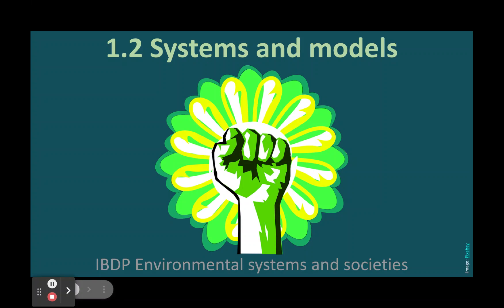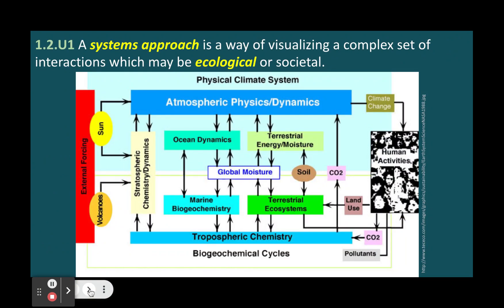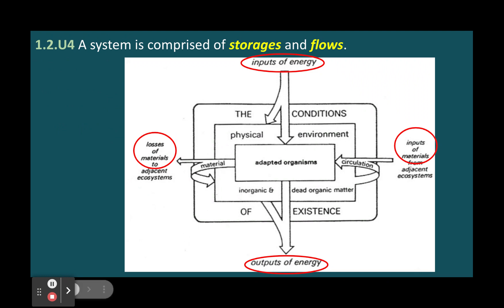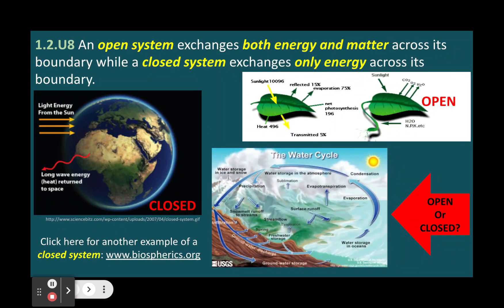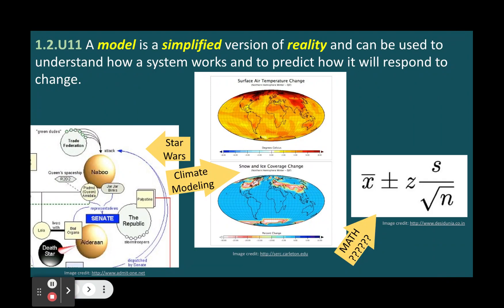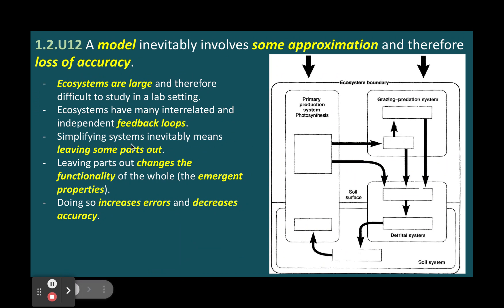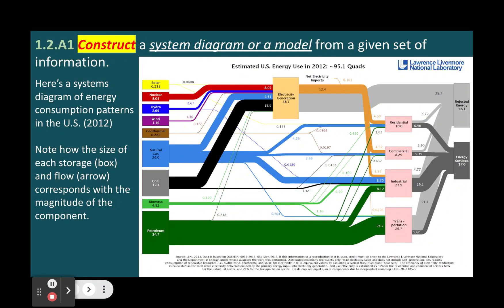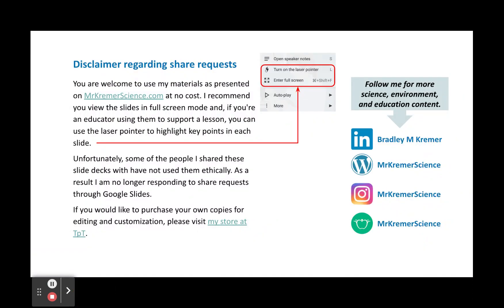Emergent Properties: Secrets of Environmental Inputs, Outputs, Flows, and Storages - ESS topic 1.2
This video is a summary of the IB Environmental systems and societies (IB ESS) topic 1.2 Systems and models. It describes the concepts of systems thinking and systems diagrams to understand the inputs, outputs and storage of energy and matter within and between Earth's ecosystems.

Systems thinking is fundamental to environmental science because the first rule of ecology is that everything is connected to everything else. Systems thinking means that, in order to fully grasp the complexity and emergent properties of Earth's living systems, we must examine the interactions between their parts rather than just investigating the individual parts.

If you'd like more resources for the IB Environmental systems and societies (IB ESS) course or integrated MYP Sciences, please visit my You can also follow me on X (formerly Twitter) at @bradleymkremer or Instagram @MrKremerScience.